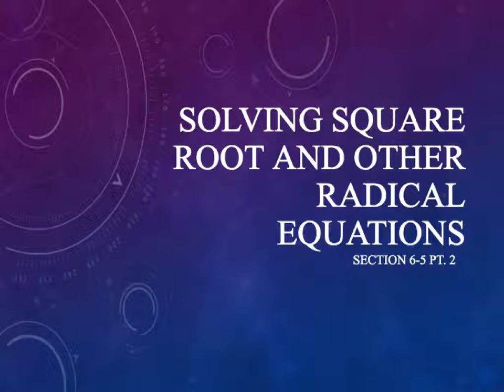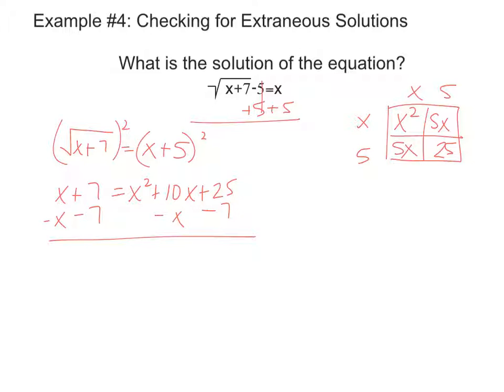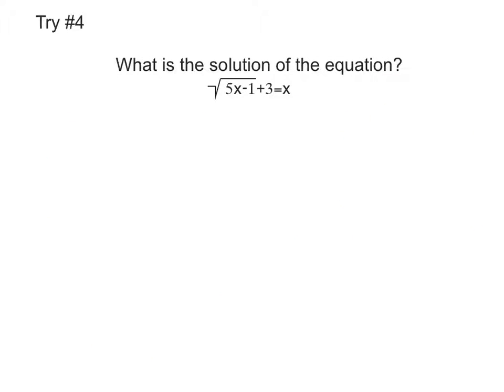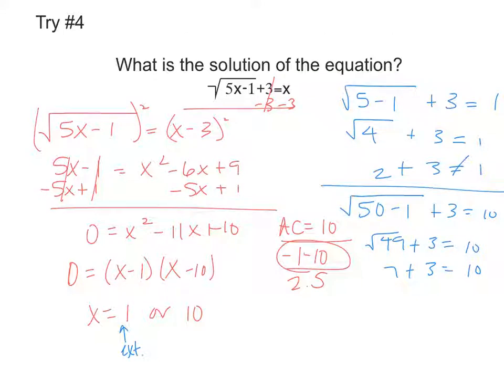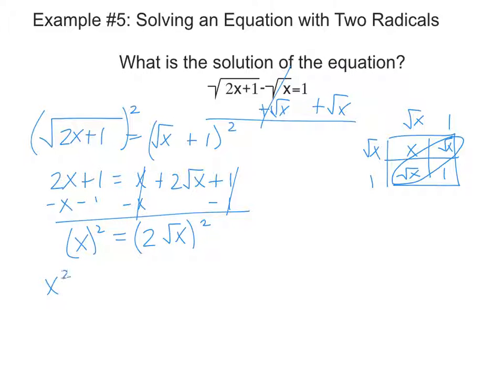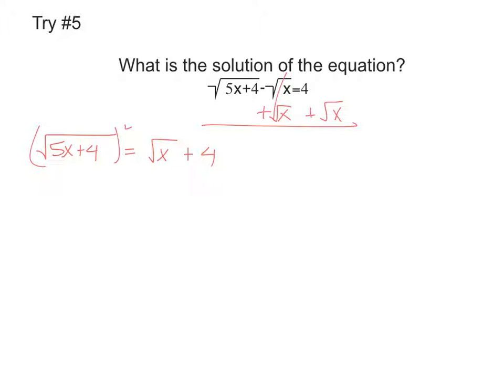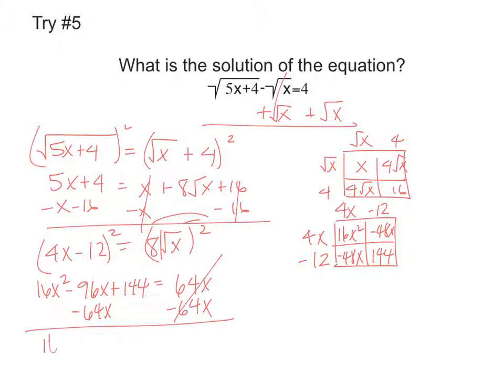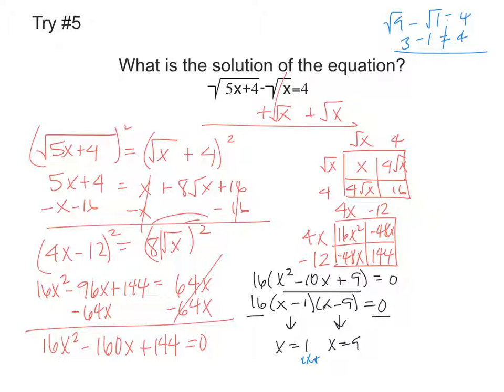Solving Square Root and Other Radical Equations 6-5 pt.2